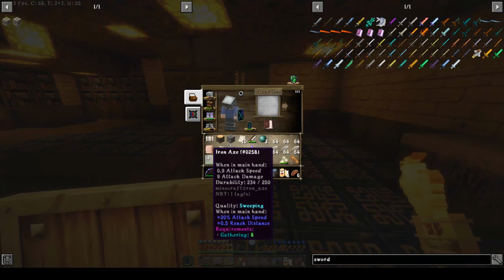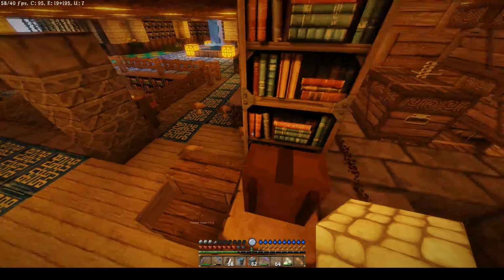RLCraft | FINALLY FINDING A PLACE TO CALL HOME! | Ep. 8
Heading out of the dungeon in this episode, then going off to find ourselves a place to finally settle in and call home..

Hello Everyone! Today I am starting off a series to both provide you guys with a series that includes an extreme Shaderpack, and a 128x128 Resourcepack for the maximum effect! This pack is highly customized and has an amazing skill tree to go along with it! Hope you all enjoy this experience!

Quick Plug:
Something I recommend if your looking for a lot of action similar to FTAM with more destruction and less restrictions! Join below!